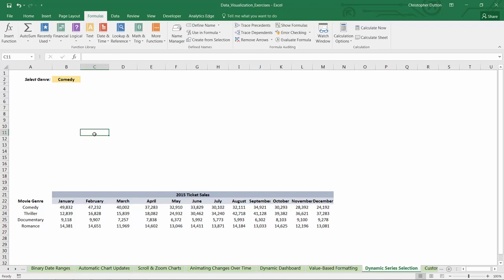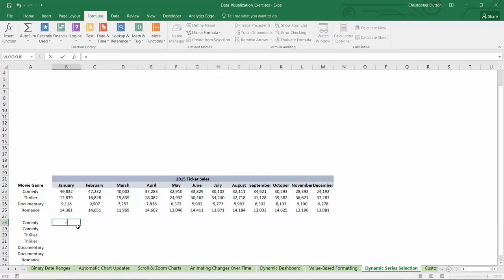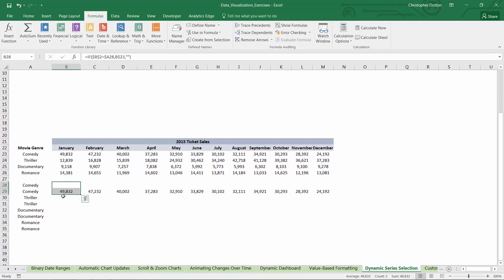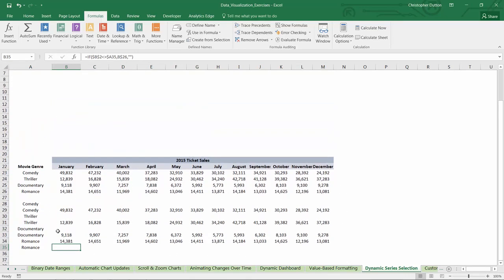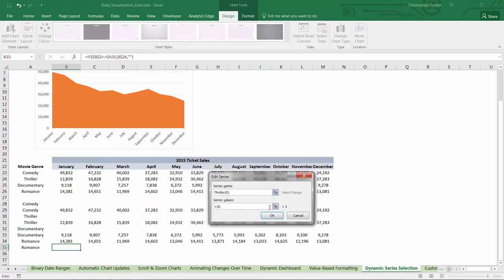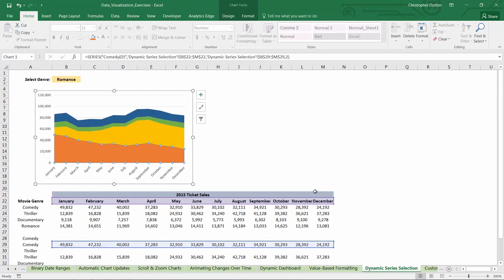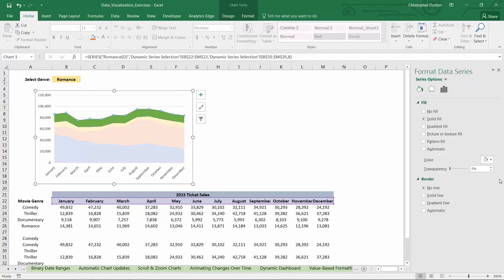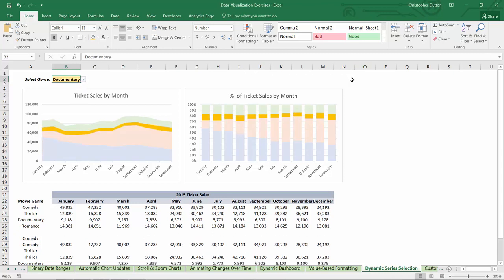28 Dynamically Highlighting a Data Series - Data Visualization in Excel Tutorial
28 Dynamically Highlighting a Data Series   Data Visualization in Excel Tutorial